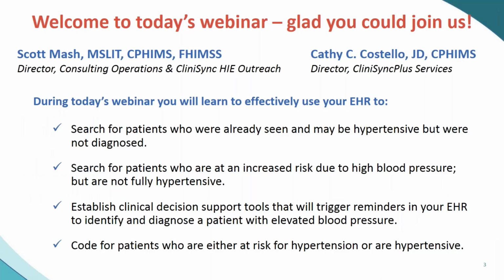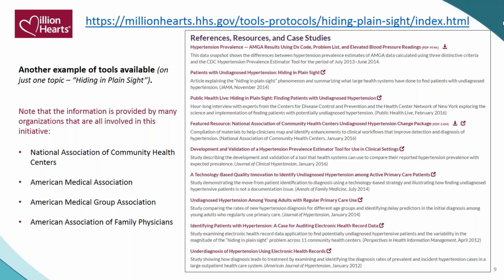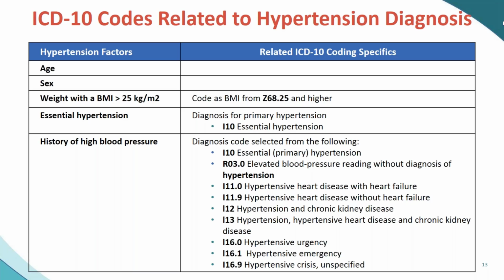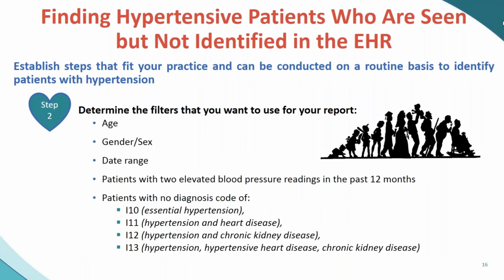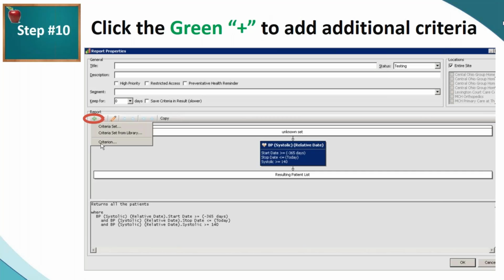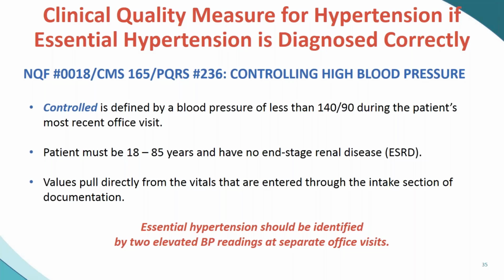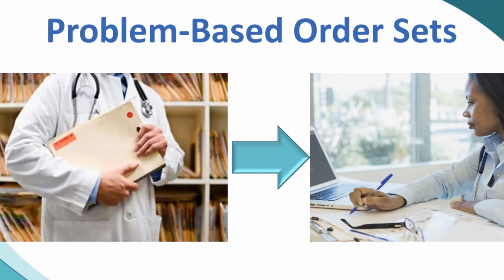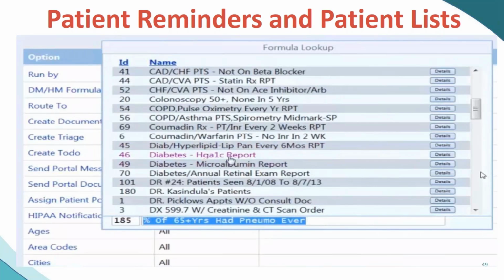Simple Techniques to Manage the Health of Your Patients with Hypertension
Recording of the webinar "Simple Techniques to Manage the Health of Your Patients with Hypertension" from June 6, 2017.  This webinar was presented by Cathy Costello and Scott Mash for the OACHC as part of an ODH project.